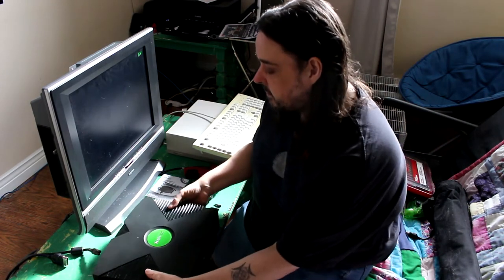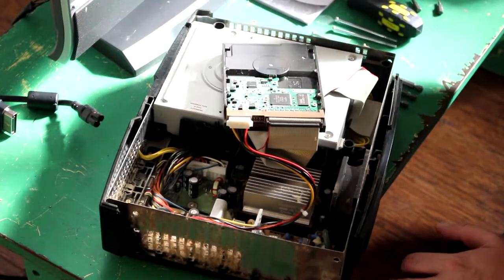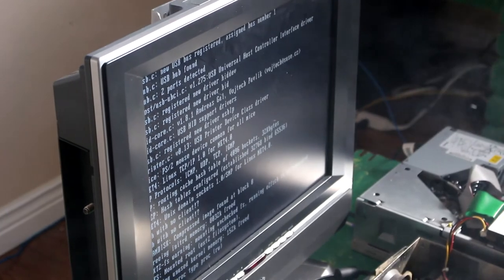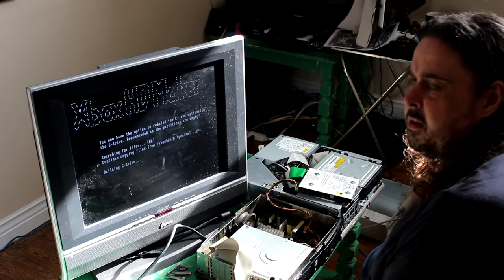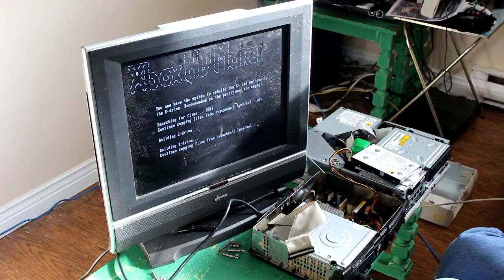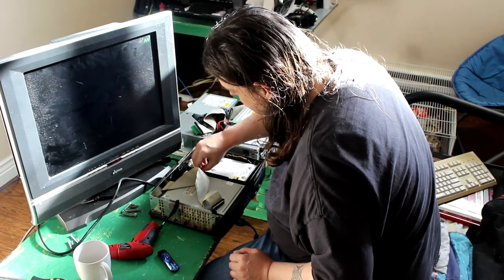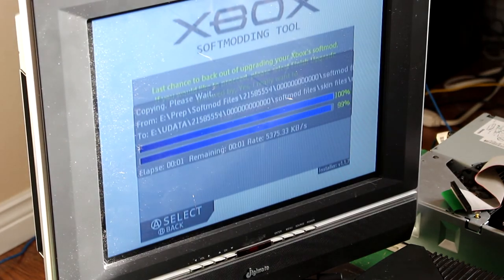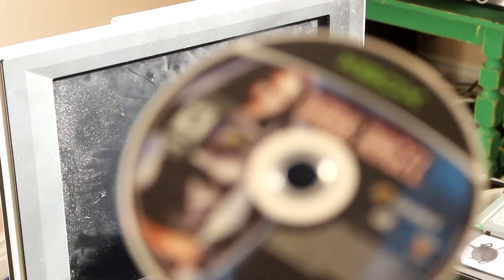How to softmod an Xbox Original with the Hot Swap method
This video proves that with simple instructions even a complete amateur can Hot Swap softmod an XBox Original.